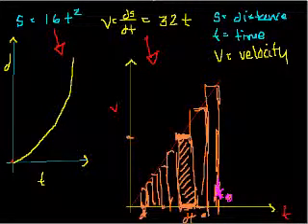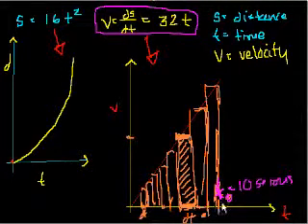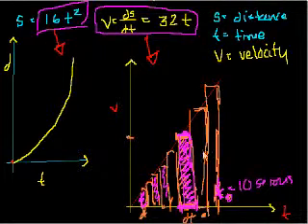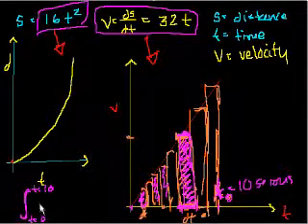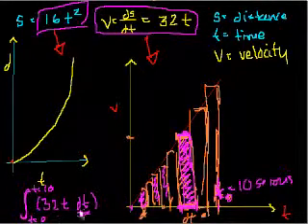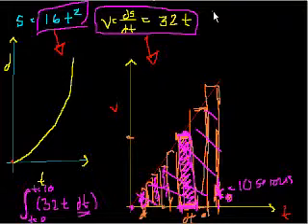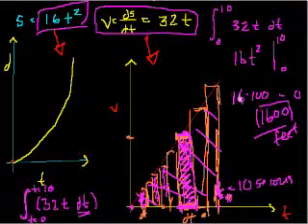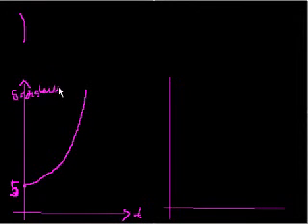My Edited Video